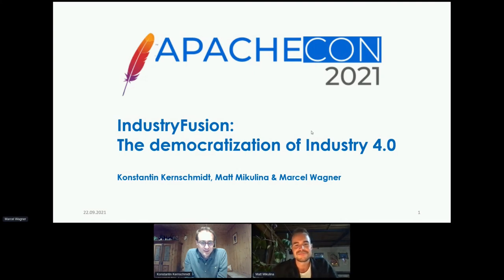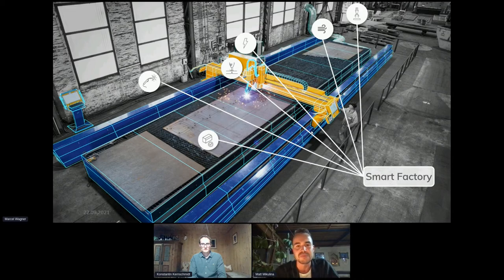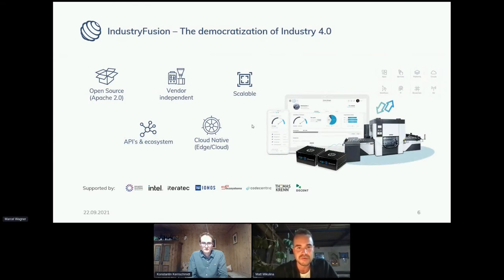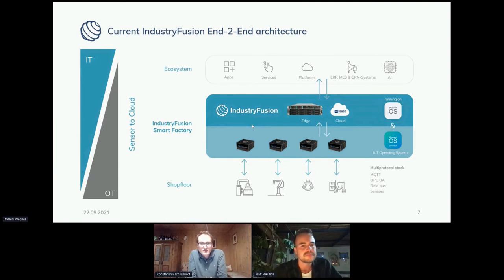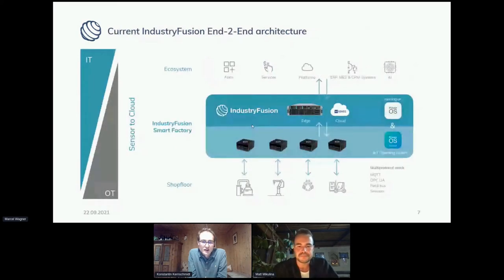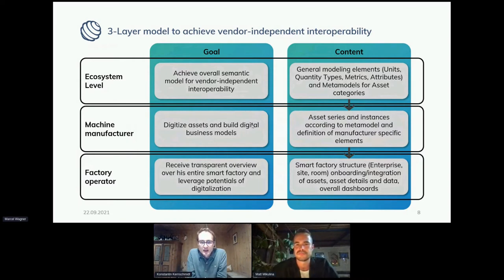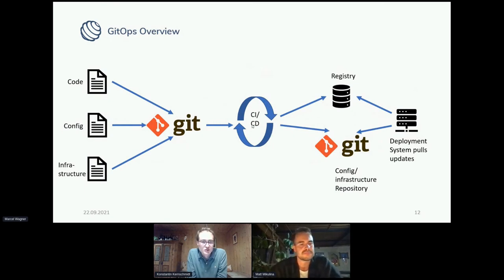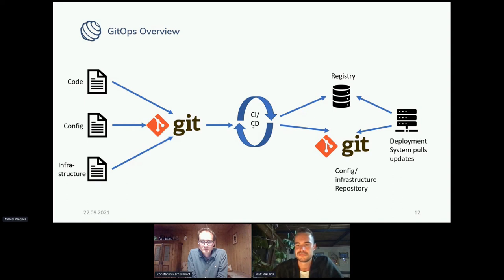Creating an open, vendor-independent Industry 4.0 solution with IndustryFusion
Thank you to all of of our ApacheCon@Home 2021 sponsors, including:

STRATEGIC
Google

PLATINUM
Apple
Huawei
Instaclustr
Tencent Cloud

GOLD
Aiven OY
AWS
Baidu
Cerner
Didi Chuxing
Dremio
Fiter
Gradle
Red Hat
Replicated Creating an open, vendor-independent Industry 4.0 solution with IndustryFusion - Konstantin Kernschmidt, Matt Mikulina, Marcel Wagner

IndustryFusion is a vendor-independent, easy-to-adopt, multi-party open source IoT connectivity solution for smart factories and smart products. The main goal of the project is to provide simple mechanisms to share data among multiple stakeholders, enabling new business models like production sharing, machine leasing, and carbon neutrality monitoring. Industry Fusion architecture has been designed from ground up to run locally in the factory as well as in the Cloud.